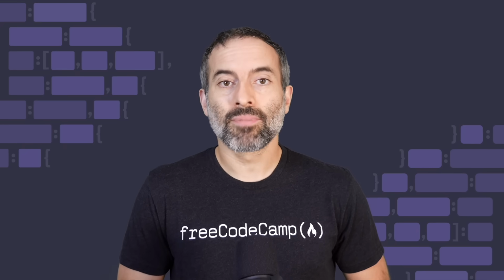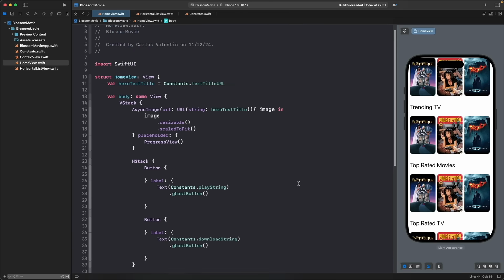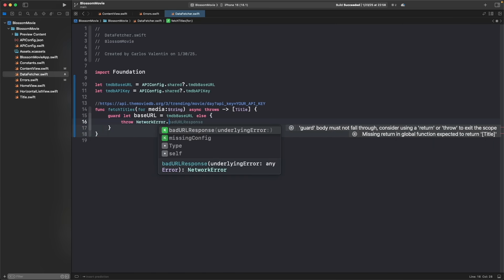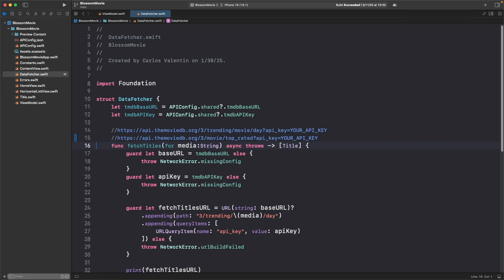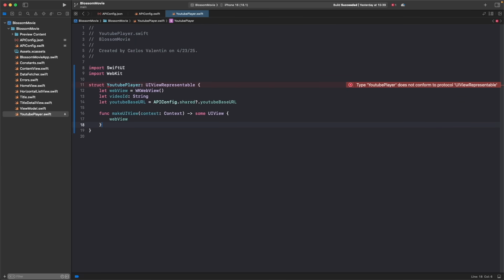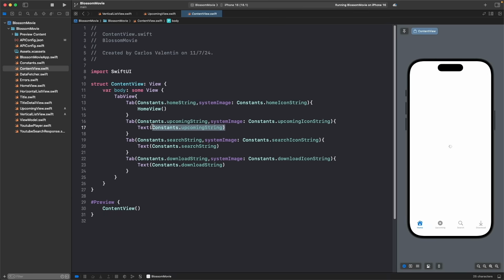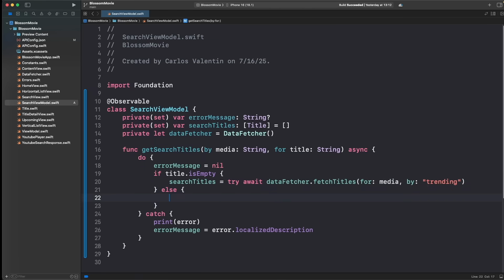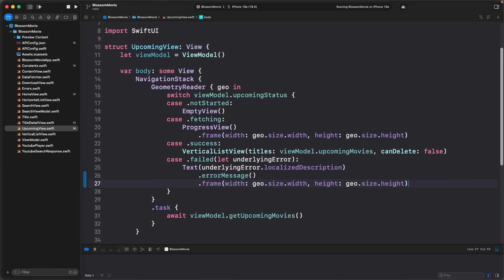SwiftUI Course for Beginners – Create an iOS App from Scratch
Learn how to create a complete iOS app from scratch using SwiftUI and Xcode. In this tutorial, you will learn to build a feature-rich movie and TV browsing app with a dynamic home screen, powerful search, and detail screens that play YouTube trailers. You will also implement a download manager to save titles for offline viewing using SwiftData. By integrating The Movie Database and YouTube APIs, this project provides excellent hands-on practice with SwiftUI, API integration, and modern data storage.

Course created by @BlossomBuild

⭐️ Contents ⭐️
- 0:00:00 Essentials
- 0:40:45 Networking
- 1:52:39 API Networking Requests
- 1:56:16 Navigation
- 2:59:48 Search
- 3:35:14 SwiftData

👾 Drake Milly
👾 Ulises Moralez
👾 Goddard Tan
👾 David MG
👾 Matthew Springman
👾 Claudio
👾 Oscar R.
👾 jedi-or-sith
👾 Nattira Maneerat
👾 Justin Hual